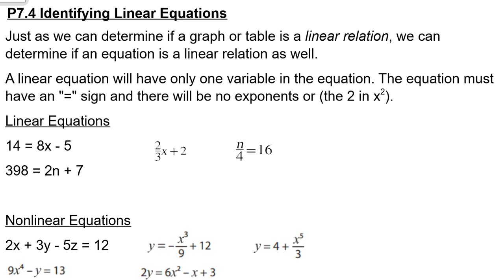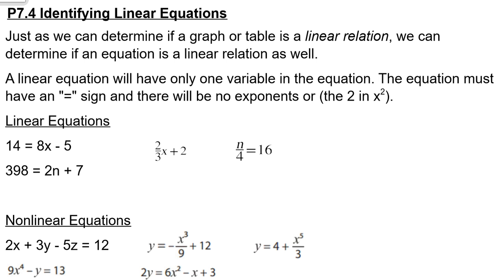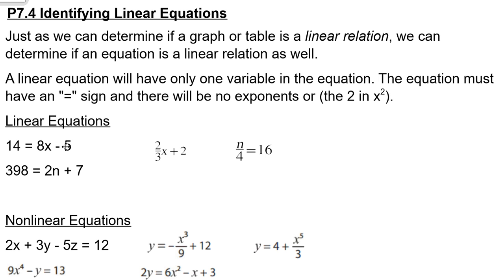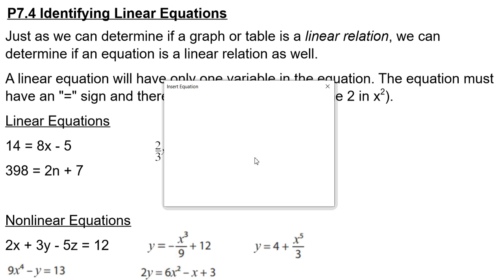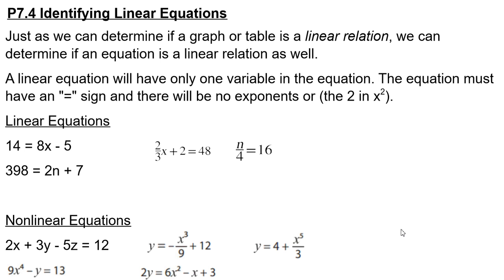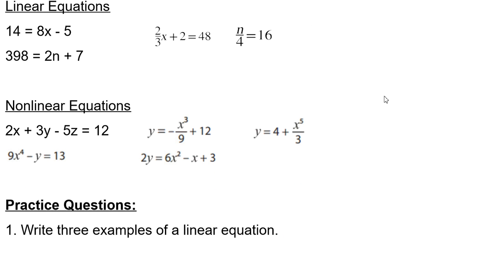P7.4 Identifying Linear Equations